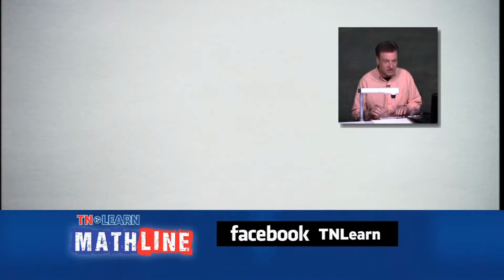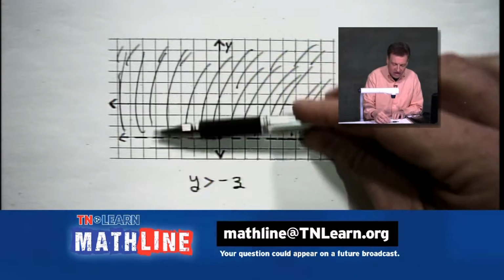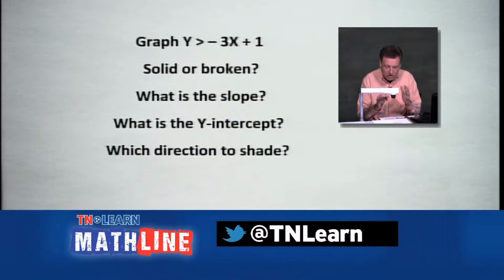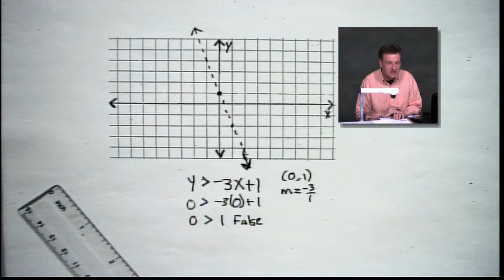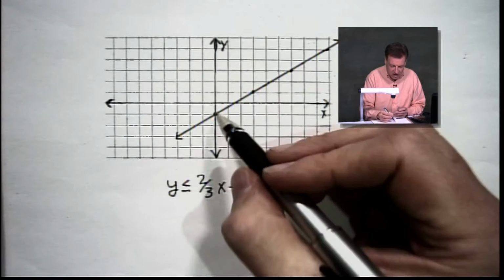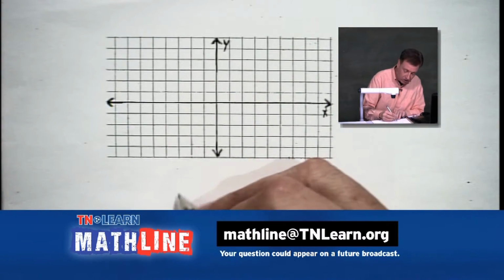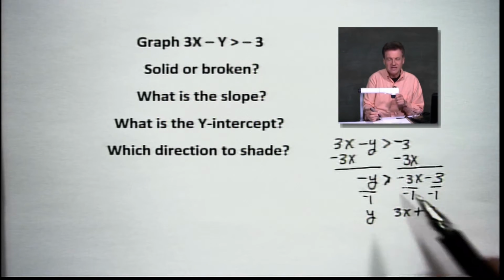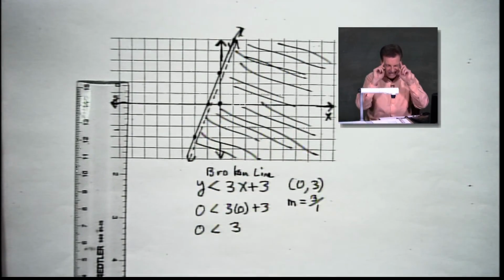TNLearn Mathline Specialized Segment - 11/20/17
This Solution Covers Some Major Space! | Linear Inequalities in Two Variables

The series on inequalities turns its focus to graphing inequalities in two variables on the coordinate plane in this week’s edition of “Specialized Segments.” You don’t want to miss this one.